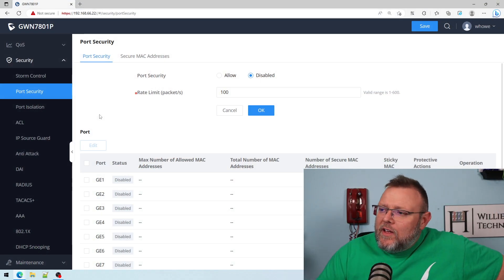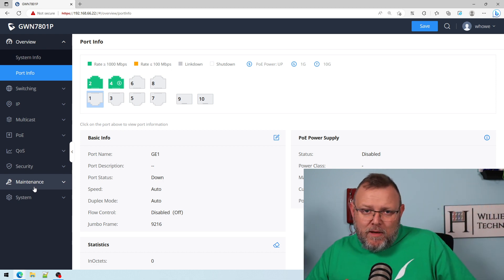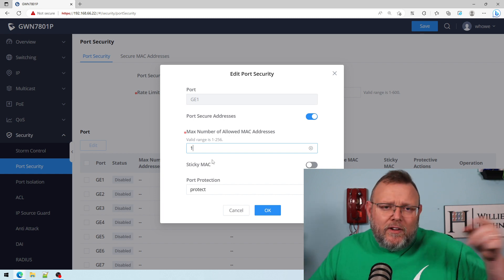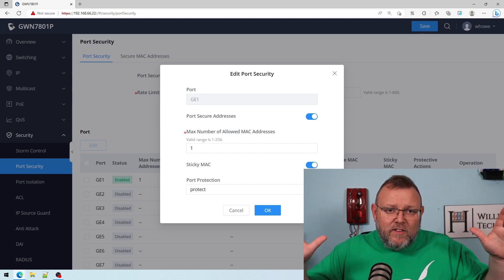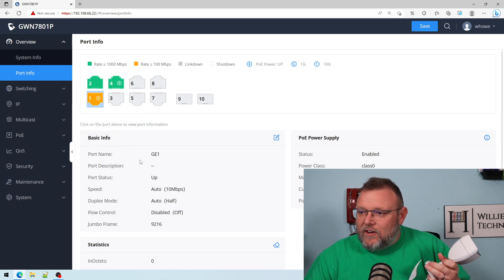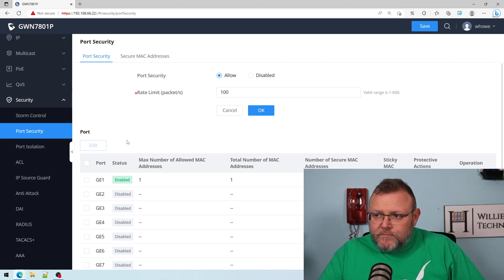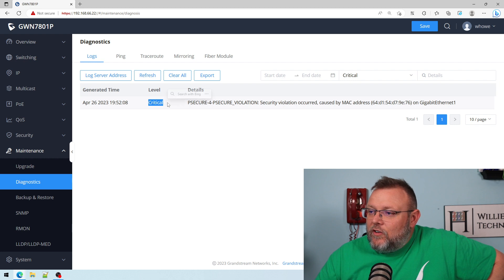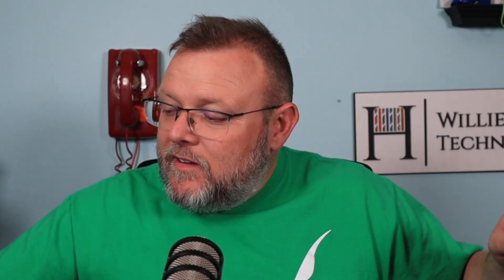Switchport Security Setup and Test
Port security is a way to help keep only authorized mac addresses on the port of the switch.  Let's look at how we'll configure it on this Grandstream switch.  You'll see a lot of similarities between brands.

Amazon Afflilate Links for Grandstream Gear: